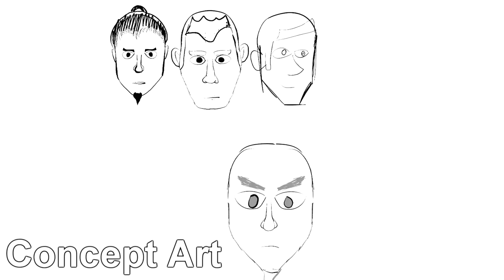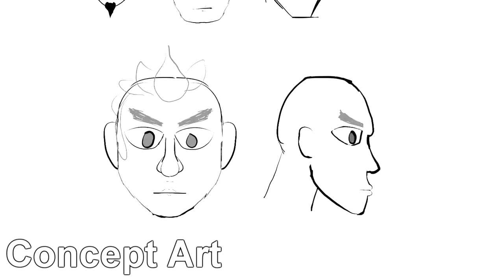Designing a New 3D Character - Timelapse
Yo, meet Duncan.
His finished prototype that I get to by the end of the video looks quite uncanny and terrible, but I have plenty of ideas on how to improve and simply wanted to show you guys a bit of the process of making one of these characters.

I've only been in the business of 3D modelling and animation for roughly a year, and I rarely have time to pick up a project like this. Hopefully my skills will improve?

I used Procreate for the concept art and Blender for the modelling.